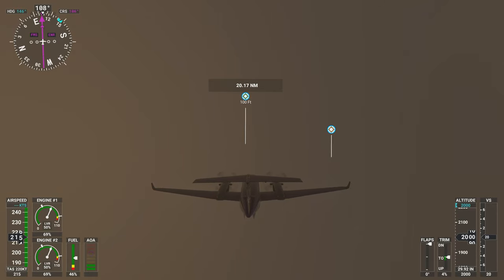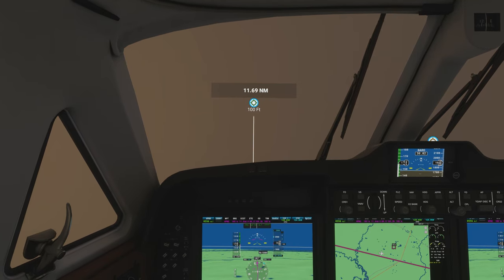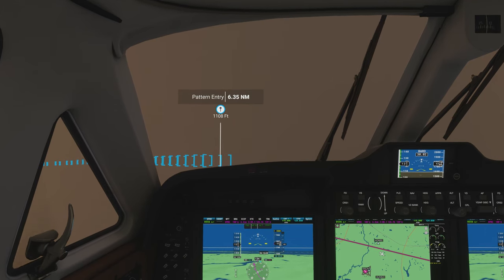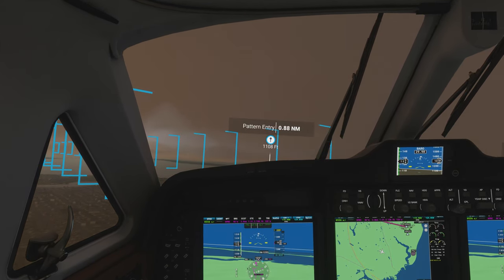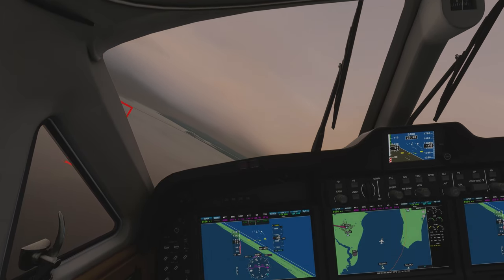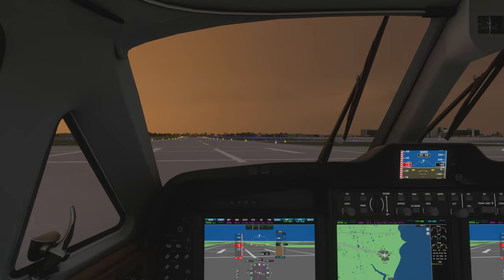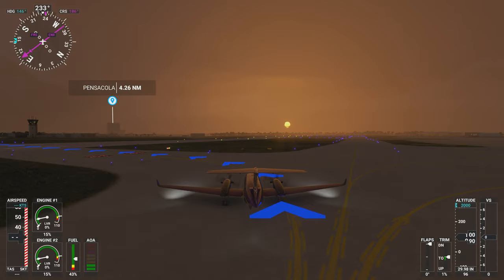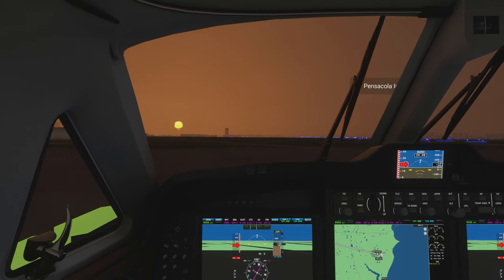Microsoft Flight Simulator Mobile AL-Pensacola FL Sunset Beechcraft 350i King Air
Flight from Mobile Alabama to Pensacola Florida. The Sun set as I was landing. Flying a Beechcraft 350i King Air twin prop plane. 4K 60FPS.